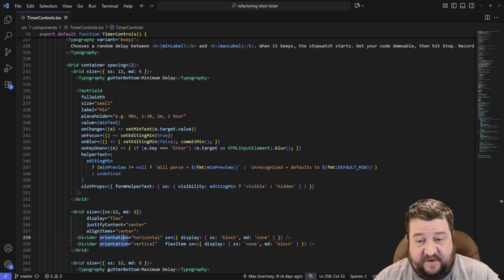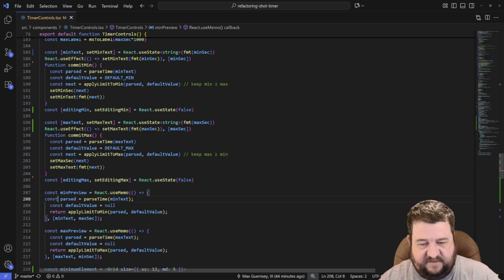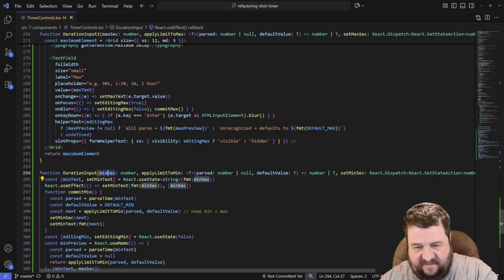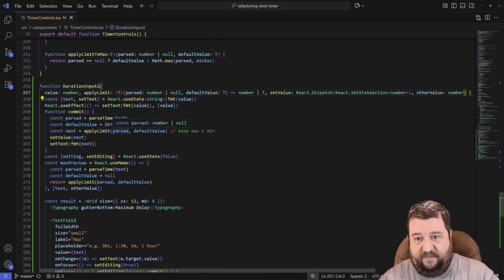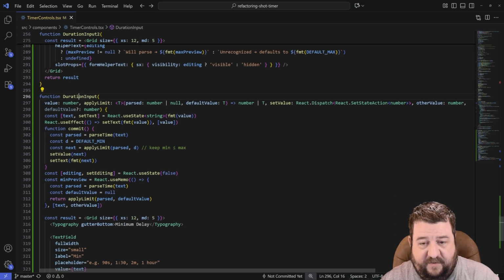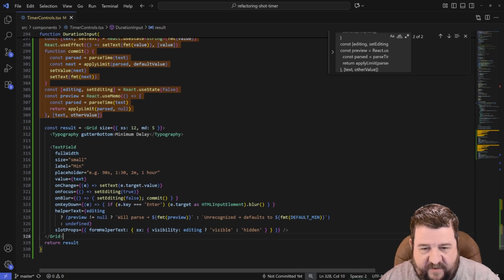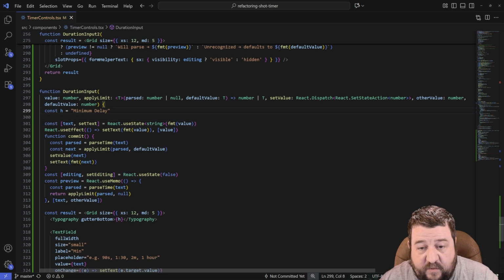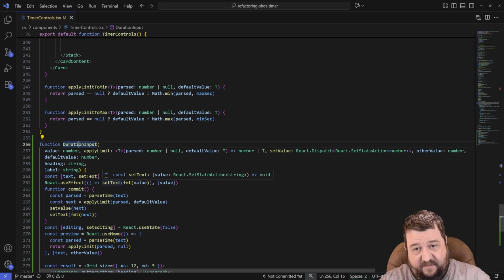Vibe Code Rescue #2: Shot Timer Step 2 - Collapse Redundancy to New React Component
The journey continues for the Shot Timer app. In this video, some of its repeated UI elements get collapsed down into calls to a shared function. As always, the changes are safe and transformative with no risk of modifying behavior.

00:00 This is Part 2 in the Series
00:08 Establish Problem
00:58 Extract Elements as Constants
01:25 Hooks are a Problem, Too
01:58 Concentrating Related Hooks & Elements
03:07 Two Regions of Similar Code
03:47 Extracting Functions
04:38 Explanation of Next Steps
04:58 Normalizing the Parameters List
06:34 Renaming Local React Infrastructure
07:23 Normalization Improved but Not Enough
07:52 Introducing New Parameters
10:12 Deleting Meaningless Comments
10:36 Why Not Normalized Yet?
11:02 Finding the Differing Variable Names
12:35 Elements Need to be Normalized, Too
16:37 Verifying Total Synchronization Between Extracted Functions
17:17 Collapsing Redundant Functions
17:41 Wrap Up